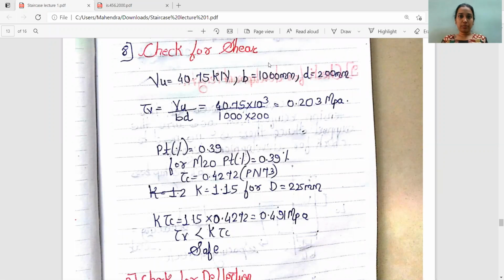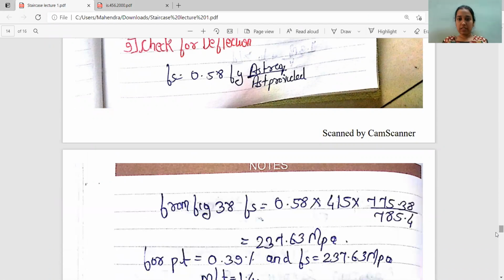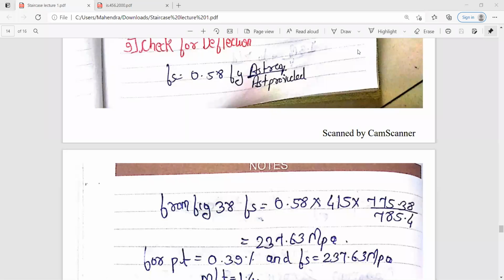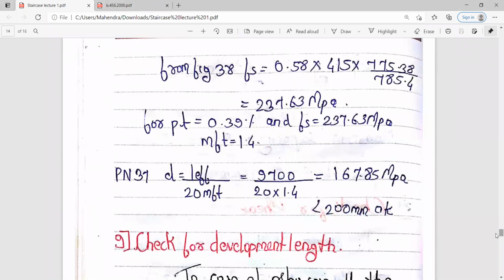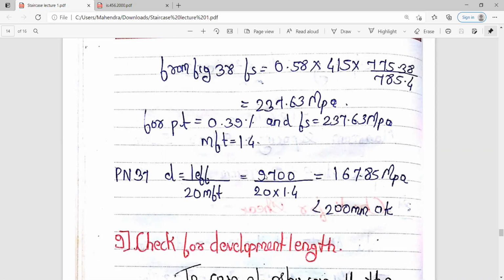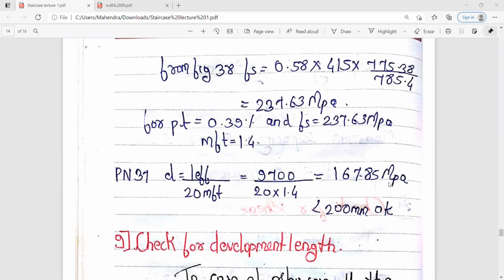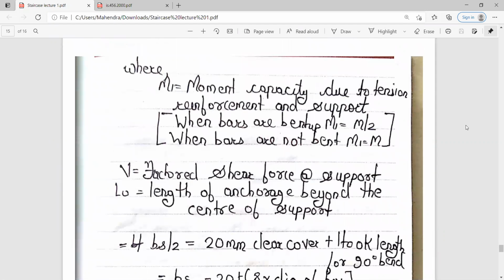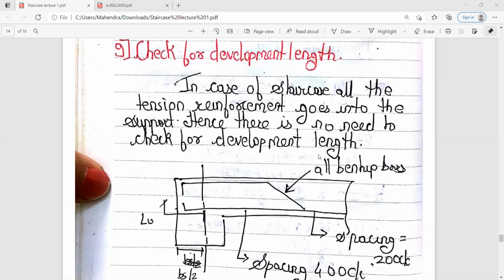DDRCS Lec 9 Design of Staicase Part 7